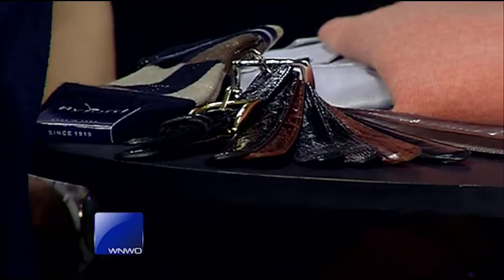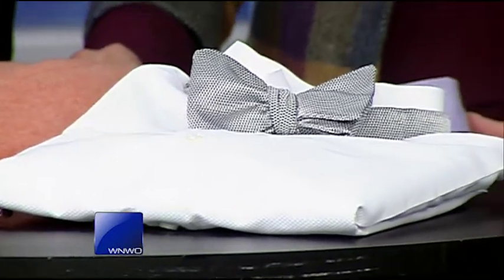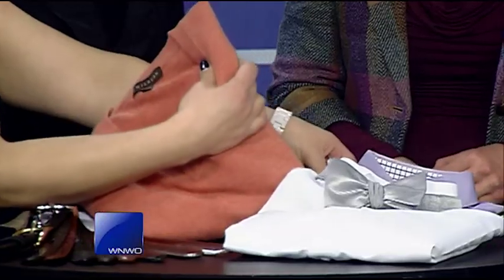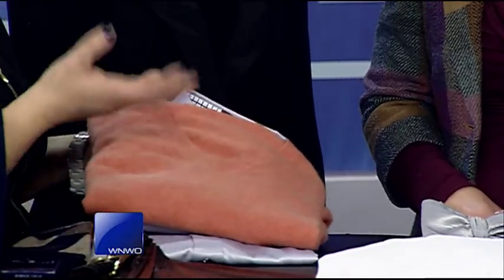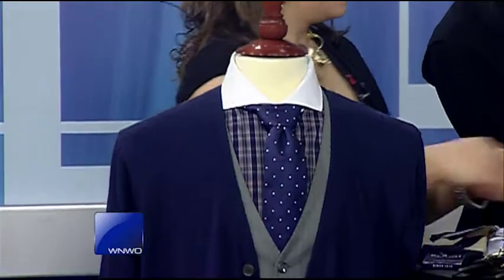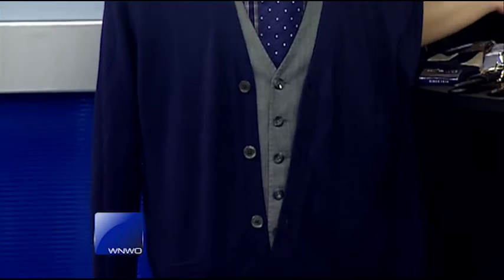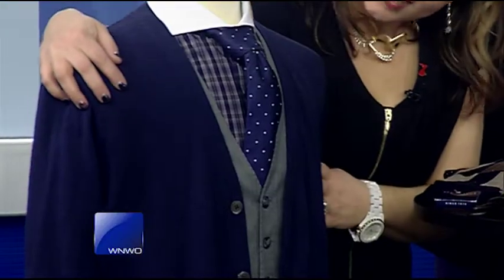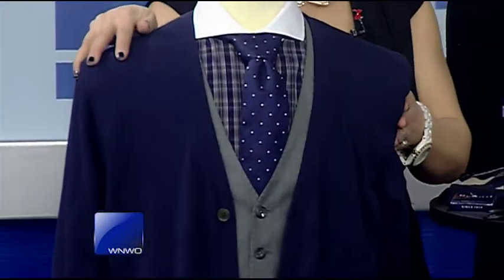Trendy Toledo - Custom Menswear